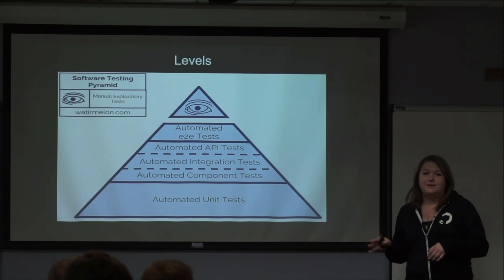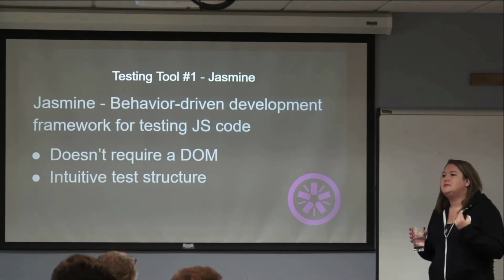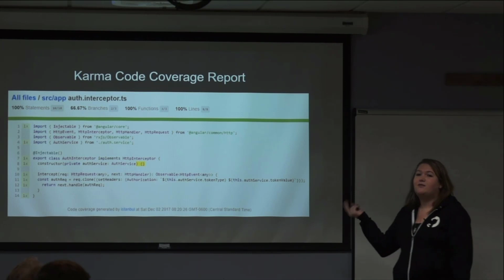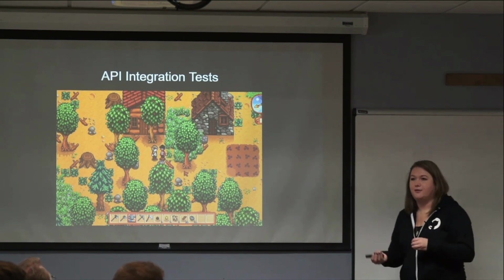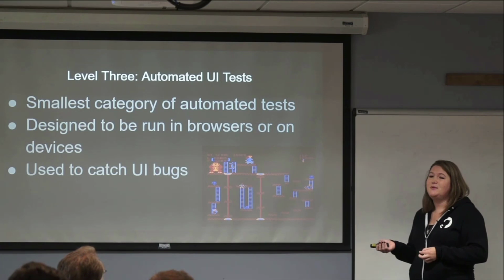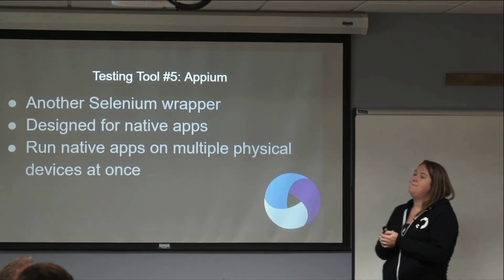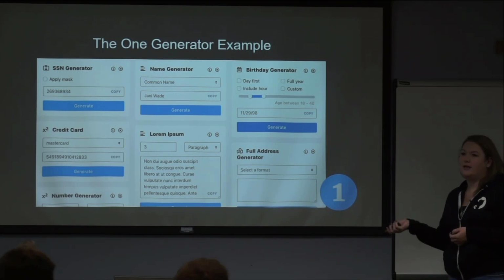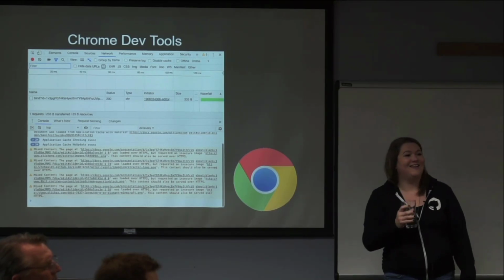Adventures in Front End Testing with Meg Blaha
What the heck is front end testing? And (more importantly) why should I care?

I'll lead you through a journey to improve the quality of your code by sprinkling a trail of thoughtful breadcrumbs for you to follow.

Together we will explore the testing pyramid, learn about several testing tools, and discuss tips to make your journey easier.

Are you feeling up for an adventure?

Technical tools discussed (adventurer's pack):

* Jasmine
* Karma
* Protractor
* Selenium